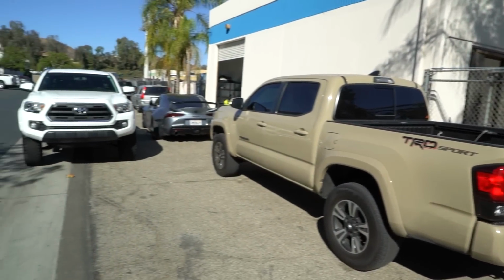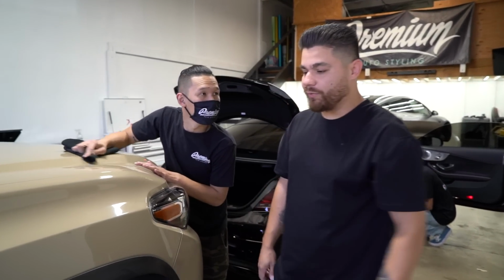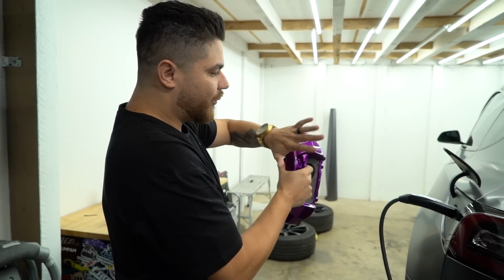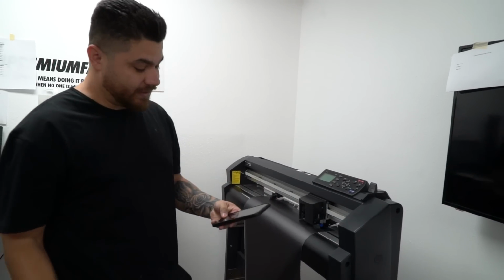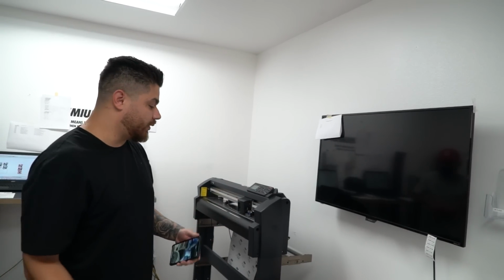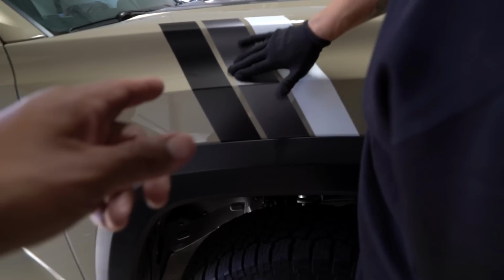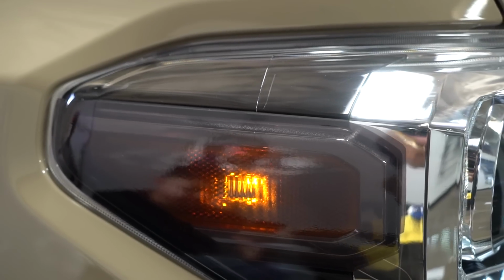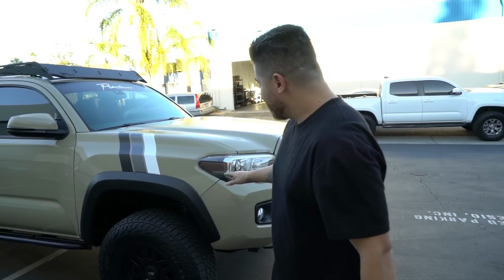Customize Your Toyota Tacoma for UNDER 100$